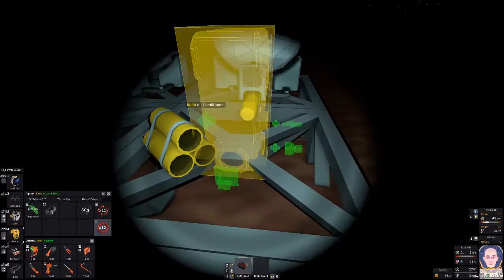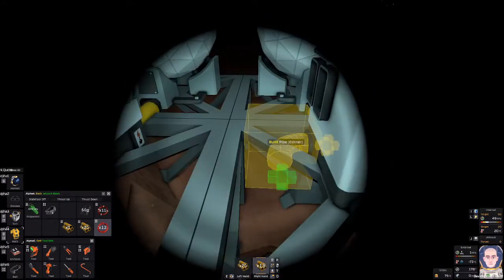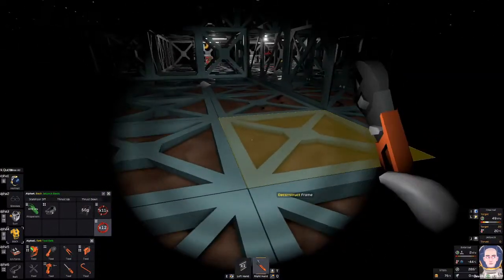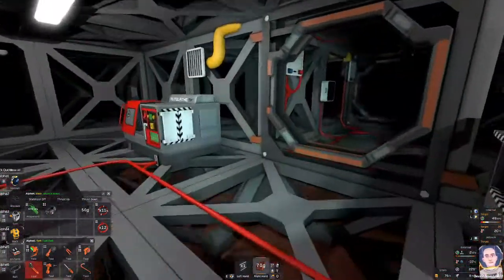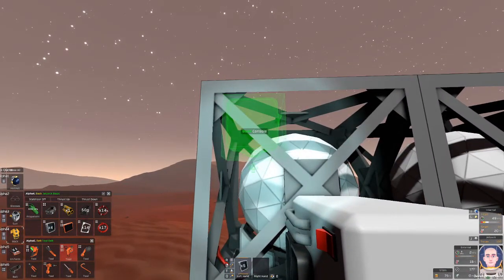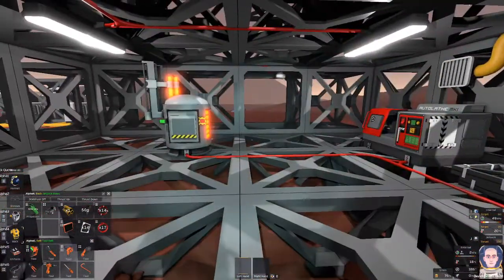Stationeers Let's Play- Filtration Room Part 1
In this episode of Stationeers Let's Play  we work on the construction of our Filtration Room! Part 1 of 2 parts!!
Stationeers puts you in control of the construction and management of a space station to run by yourself or online with your friends. Inspired by Space Station 13, complex atmospheric, electrical, manufacturing, agriculture, and gravitational systems require your thought and management at all times! So Let's Play!